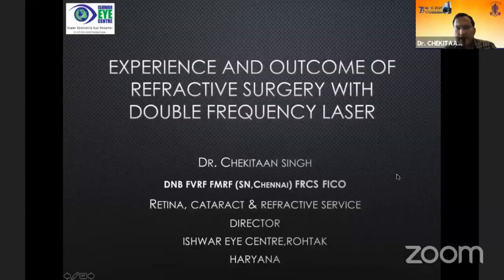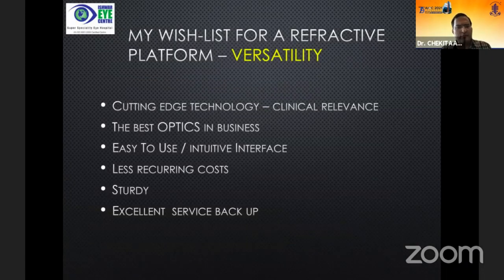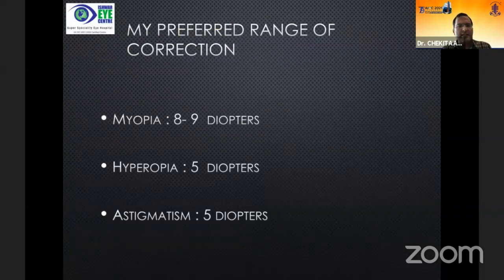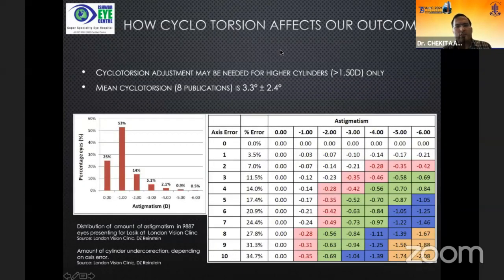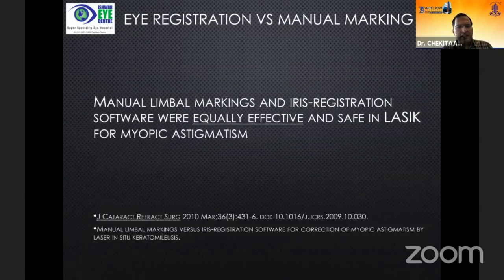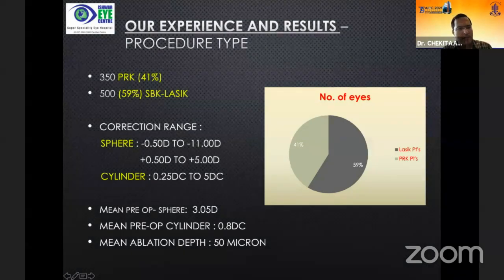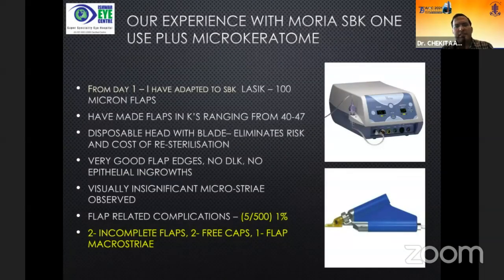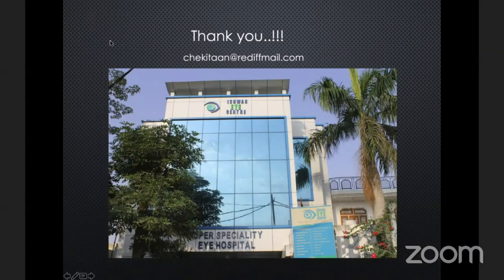AIOC2021-GP122-Topic-Dr.Chekitan Singh-Experience and Outcome in refractive surgery with double fr